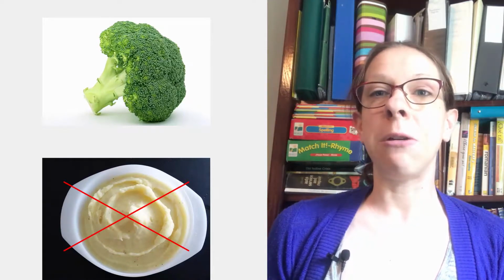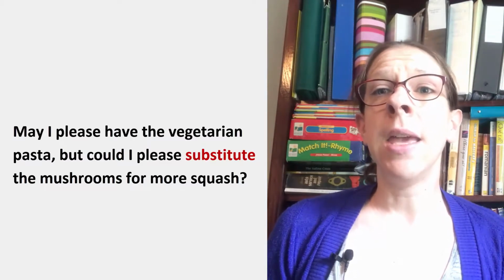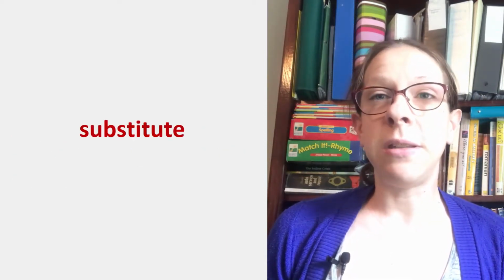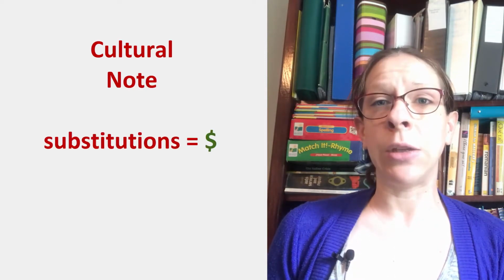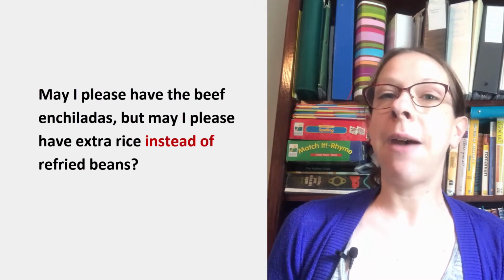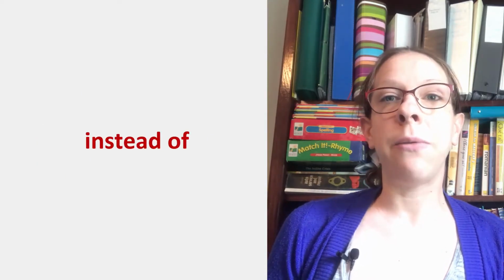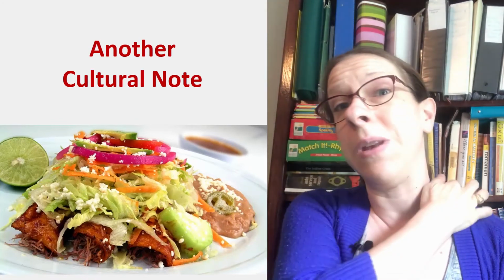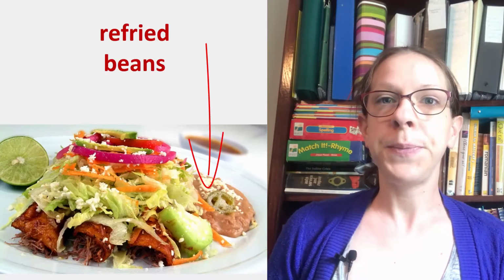How to Make Complaints in a Restaurant - Part II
Learn how to ask for substitutions and to request the waiter to correct your order.